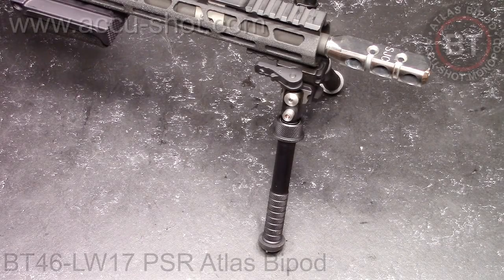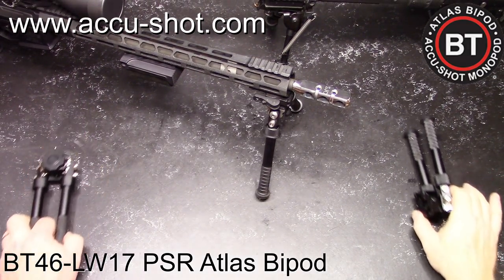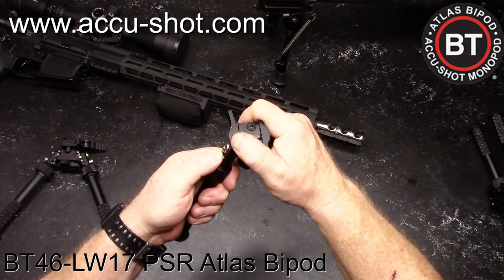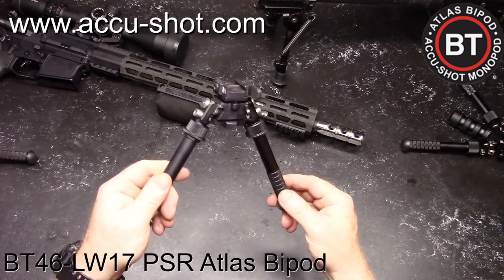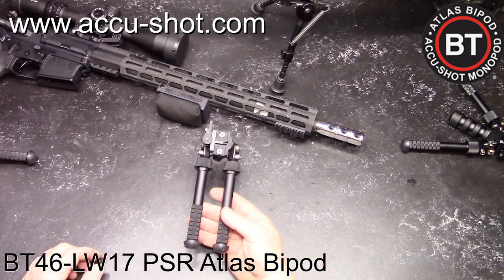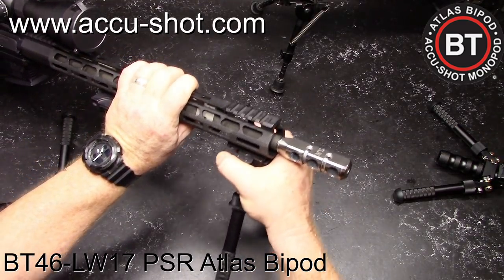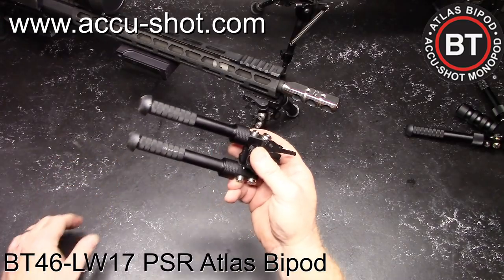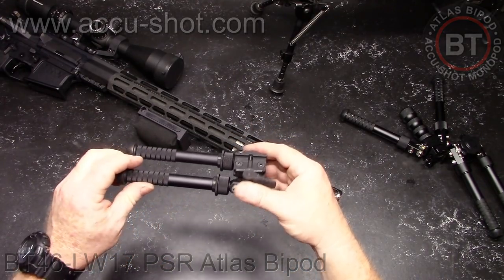Atlas Bipod: BT46-LW17 PSR With American Defense QD Mount